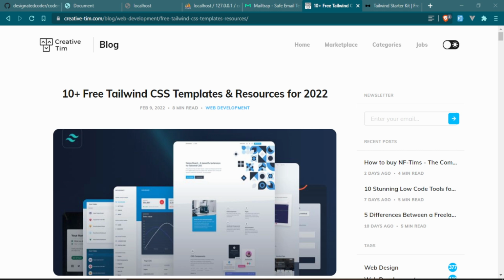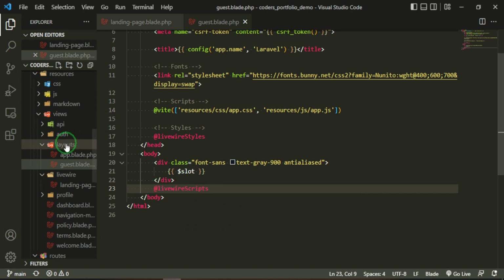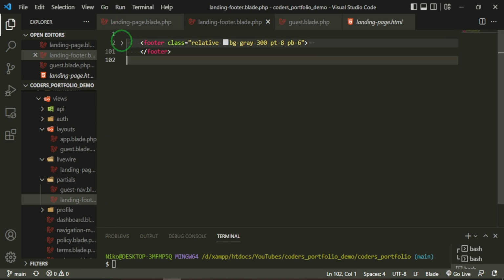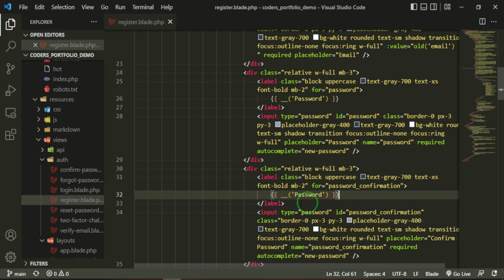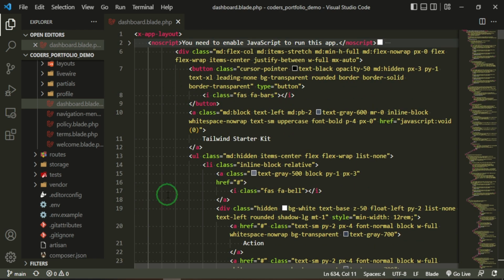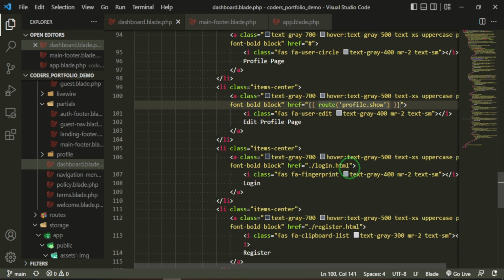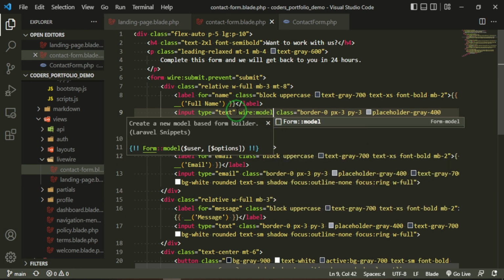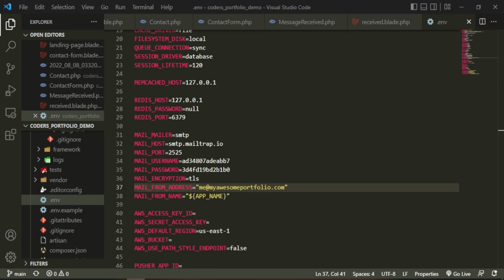Deploying a Laravel Project: [1] Project Setup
Let's deploy a Laravel Project.  This is part 1 of 2 where we set up the project.
📓 Video Chapters:
0:00 Deploying a Laravel Project: [1] Project Setup
00:30 Creative Tim template
03:15 Info about my GitHub Repo
04:00 Creating the Laravel Project with Livewire
06:38 Setting Up the Template Pages
51:05 Creating the Contact Form Component
Project name will be Coder's Portfolio Demo